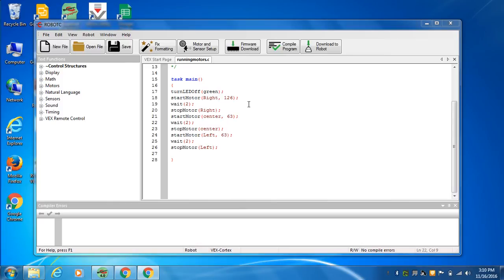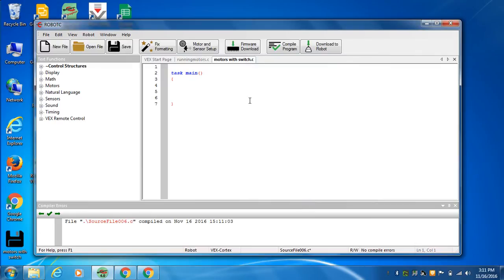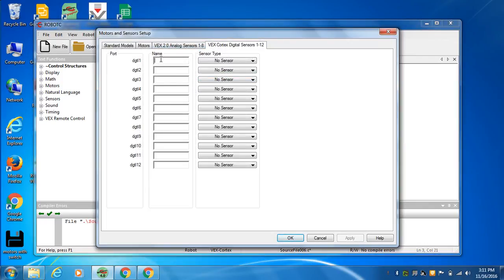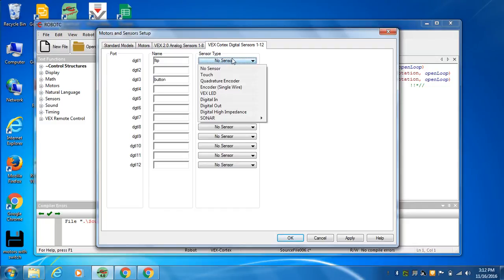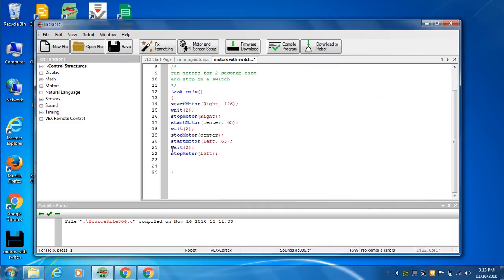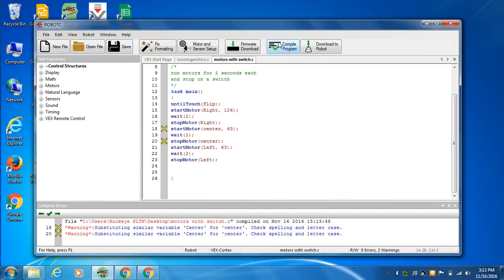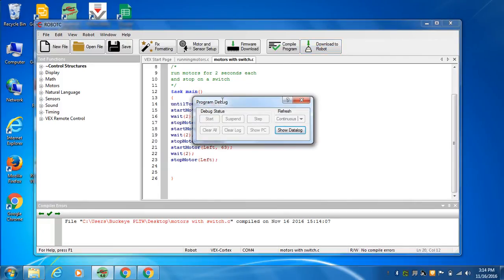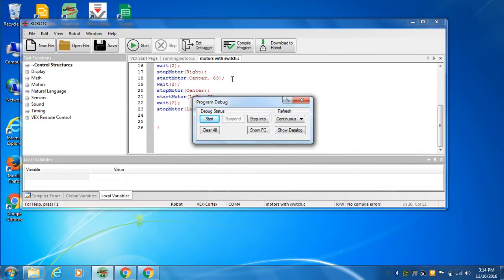motors with on switch